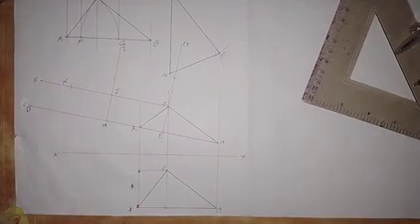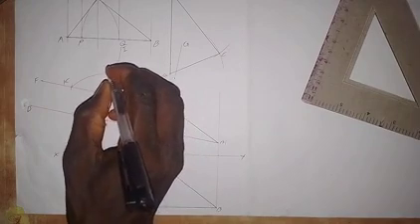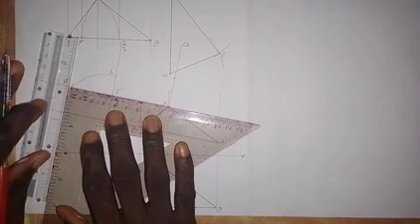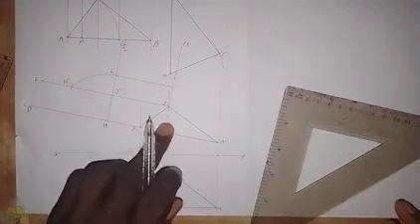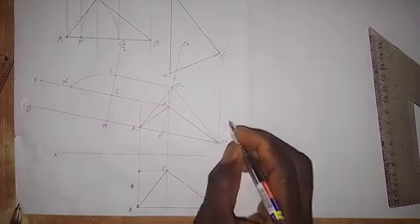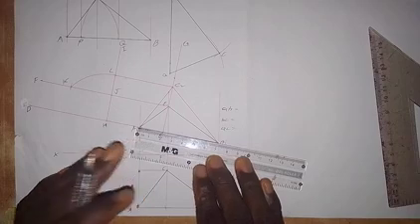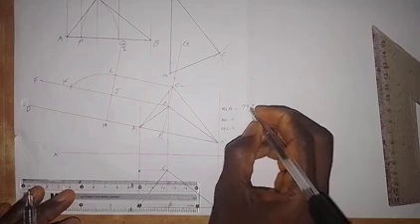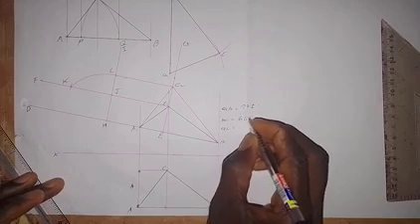Construction of True Shape of Triangular Lamina - Method ll